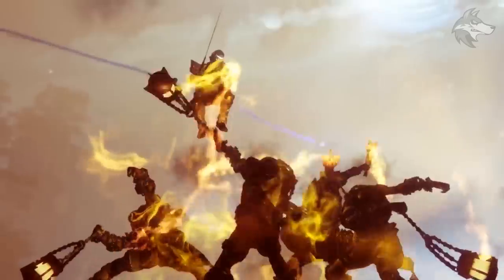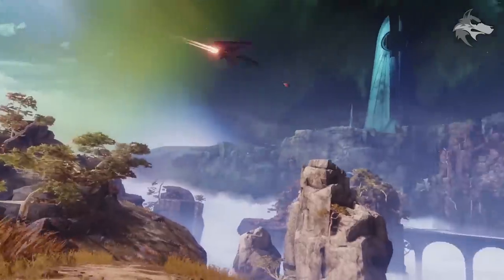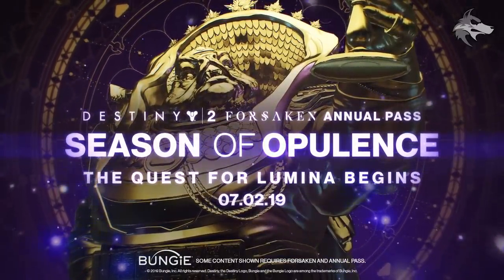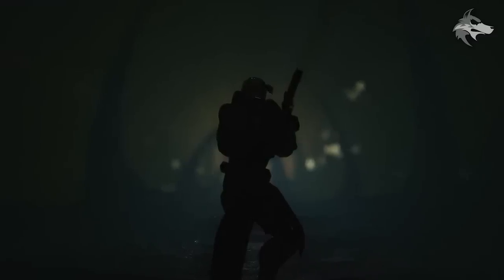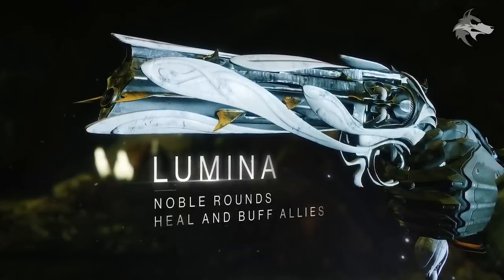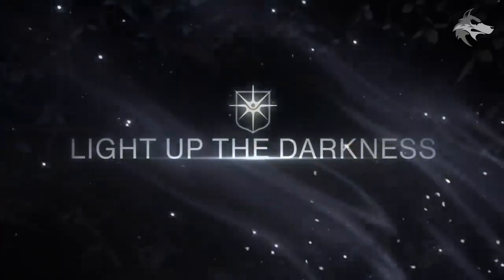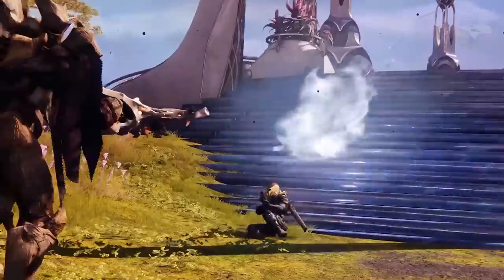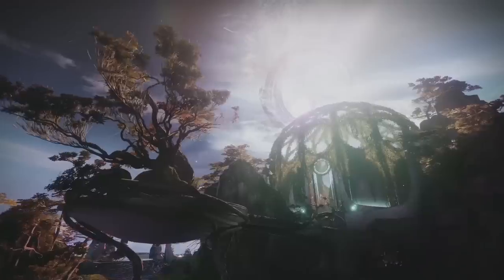Destiny 2 | LUMINA EXOTIC TRAILER! Secret Chest, Noble Rounds, Lumina Gameplay & Info!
Destiny 2 NEW Lumina Exotic Trailer - Weapon Revealed, Secret Quest Chest Location, Noble Rounds Gameplay & More (Season of Opulence)

(MUSIC CREDITS)
*Ooyy - Gelatin Nature (Epidemic Sounds)